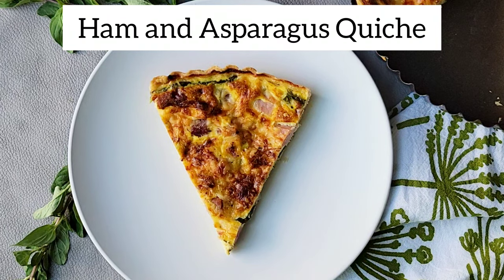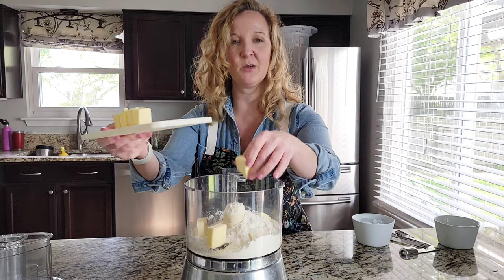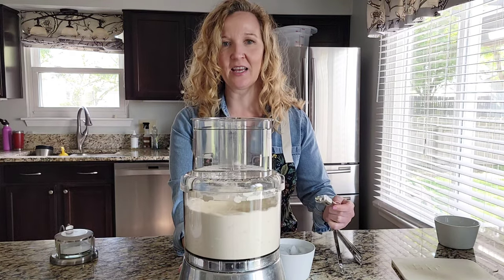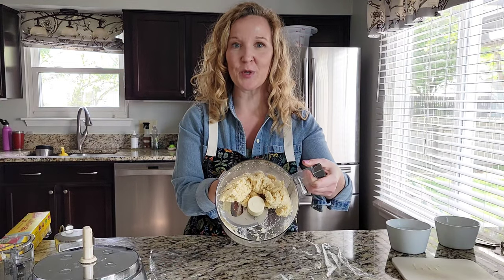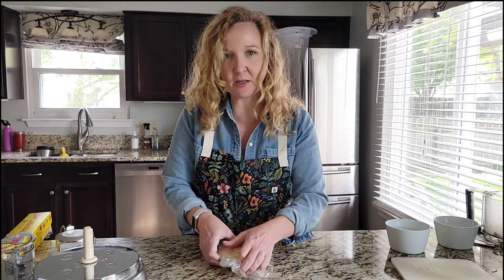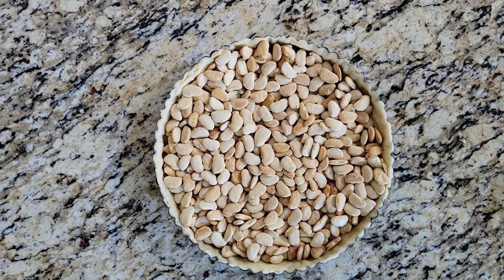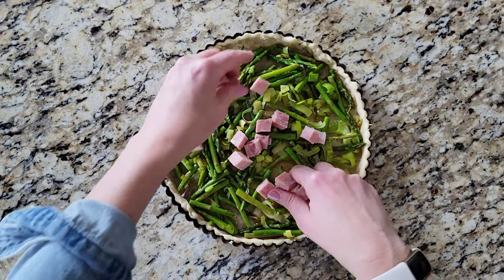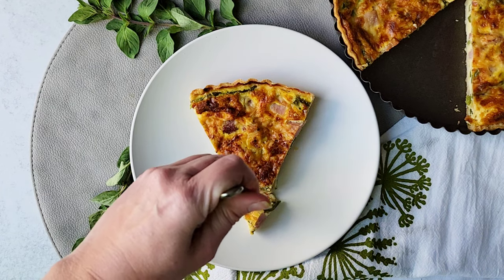Ham and Asparagus Quiche | The Casual Foodist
A good quiche recipe is one of those recipes that everyone needs in their back pocket. Weekend brunch with mimosas? Quiche. Light lunch paired with a salad? Quiche again. Quiche is budget friendly, a great make ahead dish and gets even better when filled with savory ham and fresh asparagus. This Ham and Asparagus Quiche is a dish you’re sure to love.

Tart Pan